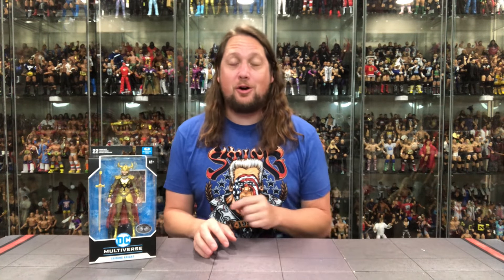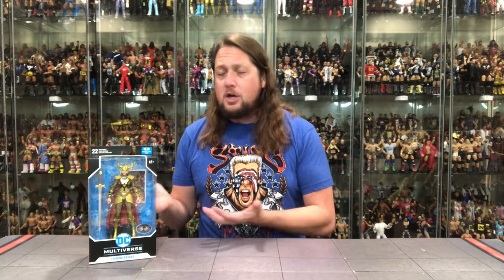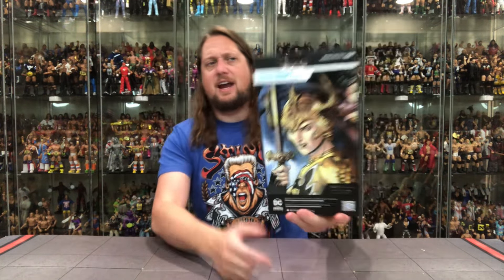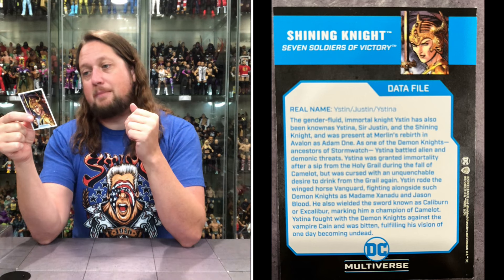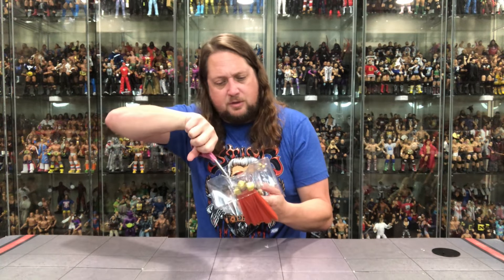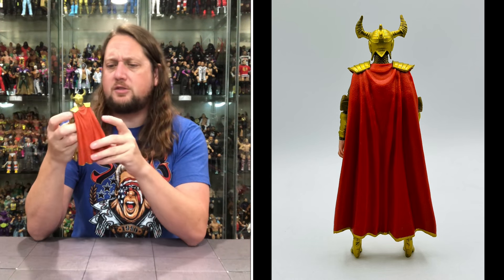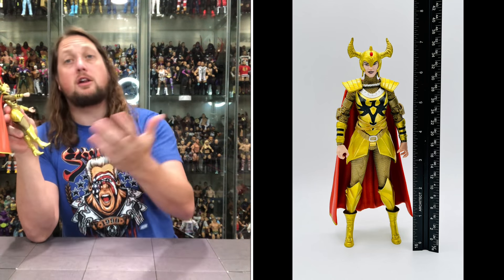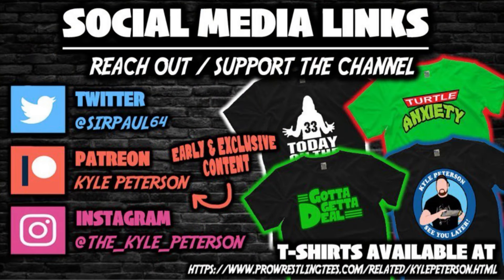Shining Knight DC McFarlane Unboxing & Review!